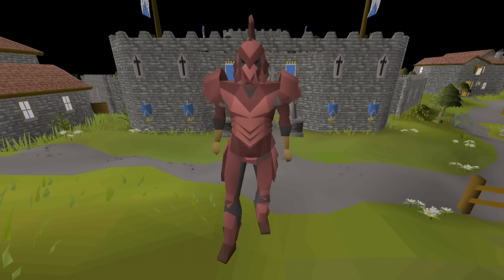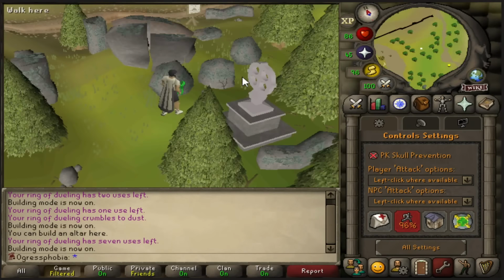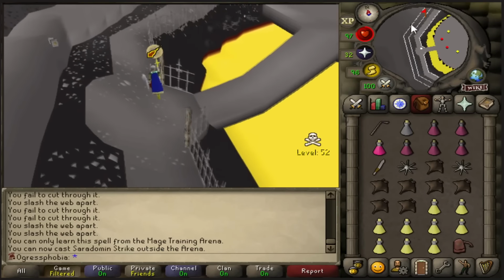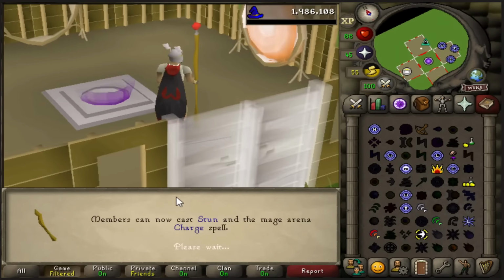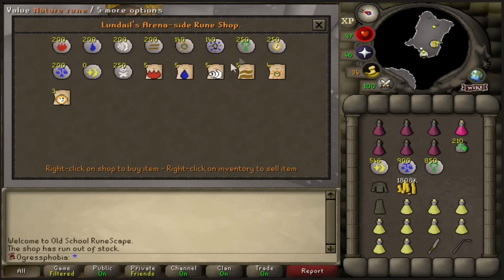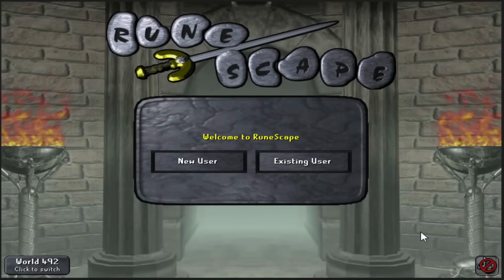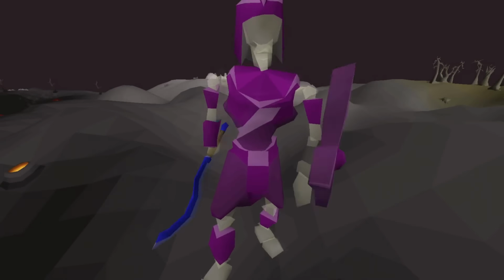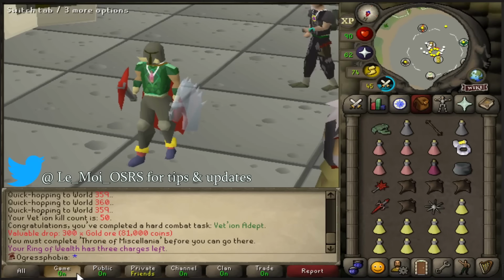From Scratch to Vetion on a HCIM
Welcome to my new HCIM series where I try to complete the HCIM game mode, starting with the Wilderness!

If I survive this episode, my account will be locked to the following 5 worlds: 365, 366, 367, 368 & 369. Whoever PKs me will receive at least 1 billion GP.

Massive thank you to rank 1 Vet'ion (HCIM) Kalmaars for letting me use his footage. Go check out his video and follow his socials, you won't regret it: